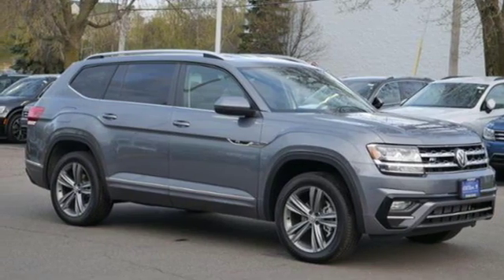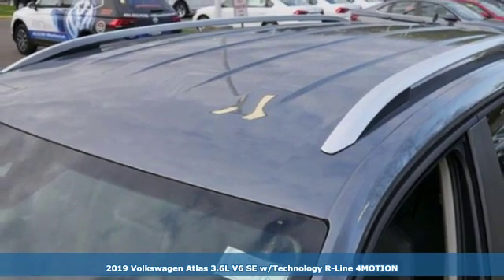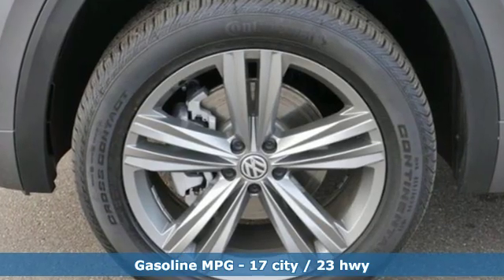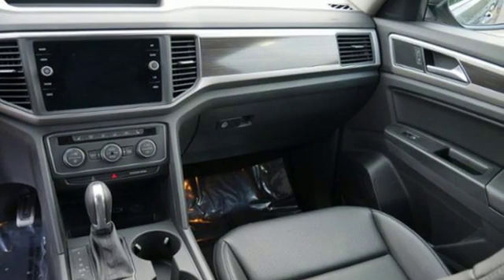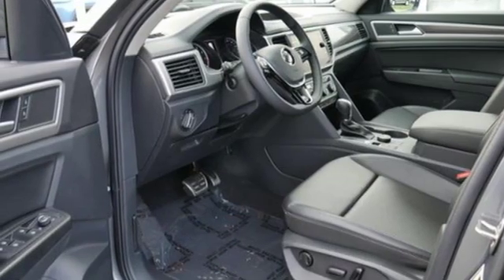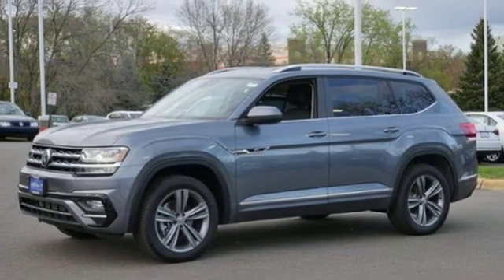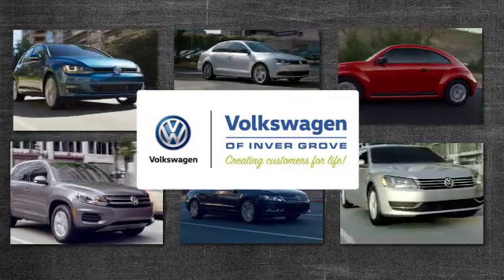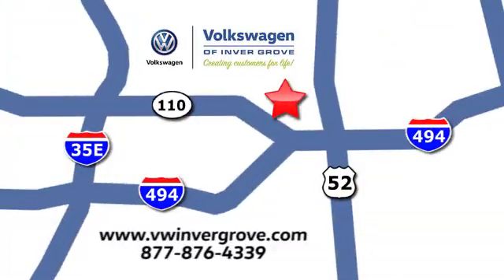New 2019 Volkswagen Atlas Saint Paul MN Minneapolis, MN #90996 - SOLD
Year: 2019
Make: Volkswagen
Model: Atlas
Trim: 3.6L V6 SE w/Technology R-Line 4MOTION
Engine: 220 L V6 Cyl.
Transmission: 8-Speed Automatic with Tipt
Color: Platinum Gray Metallic
Interior: TITAN BLACK
Stock #: 90996
VIN: 1V2XR2CA3KC522870
Platinum Gray Metallic 2019 Volkswagen Atlas SE w/Technology R-Line and 4Motion AWD 8-Speed Automatic with Tiptronic 3.6L V6brbrRecent Arrival!brbrbr*America's Best Warranty Claim Disclaimer - It is important to note that the America's Best Bumper-to-Bumper Limited Warranty phrase is a claim 6 years/72,000 miles (whichever occurs first) New Vehicle Limited Warranty on MY2018 and MY2019 VW vehicles, excluding e-Golf. Claim based on manufacturers' published data on length and transferability of car and SUV Bumper-to-Bumper/Basic warranty only. Not based on other separate warranties. See owner's literature or dealer for warranty exclusions and limitations. **Our Best Price includes all applicable rebates and incentives from VW. May require financing with VW Credit. May not include possible Dealer installed accessories. Tax, title license extra.

Address:
1325 50th Street East